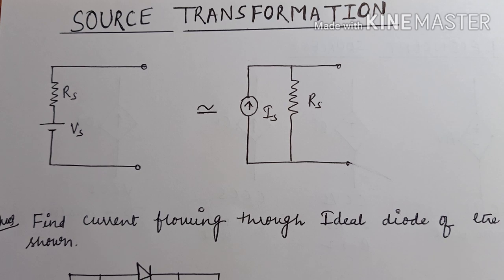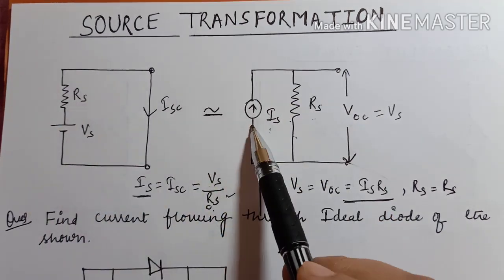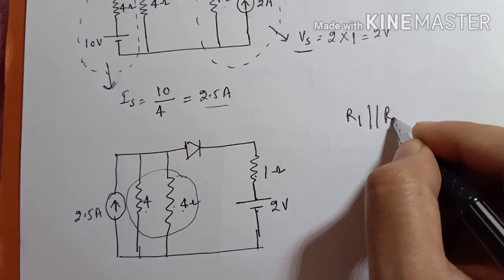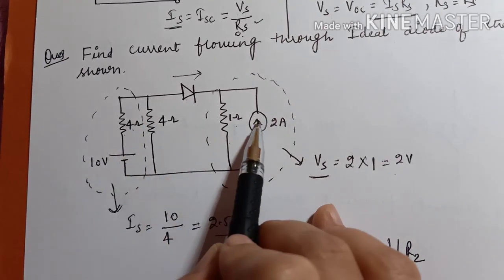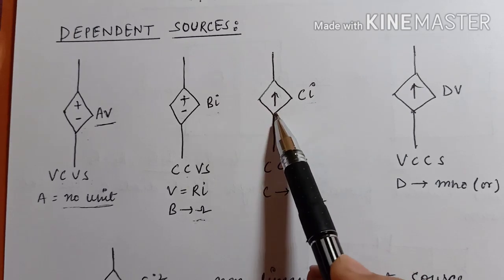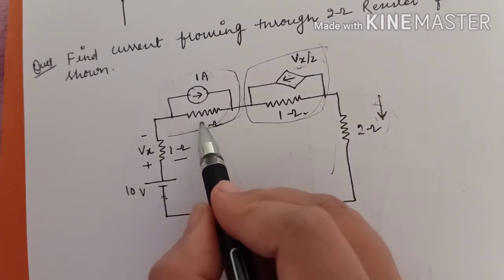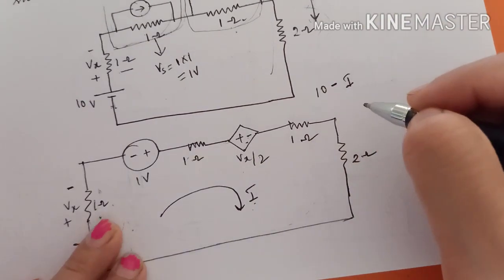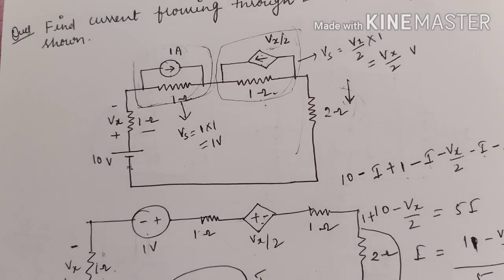Network Theory/Circuit Theory Lec-08/ Source transformation//GATE//IES//PSU Exams//SELF STUDY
This video is related to source transformation i.e (voltage to current or current to voltage source)  and also Dependent sources.